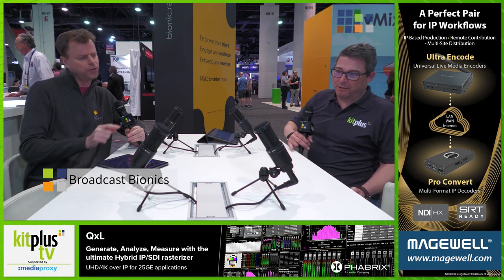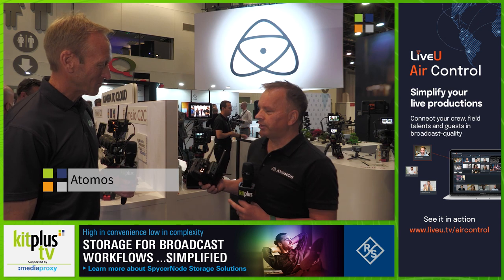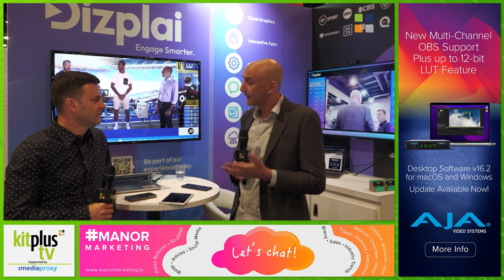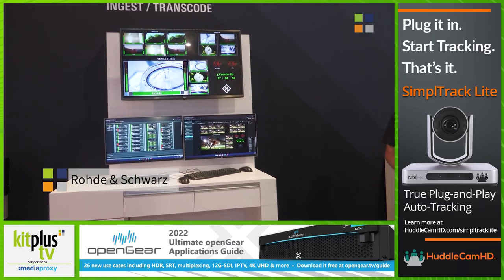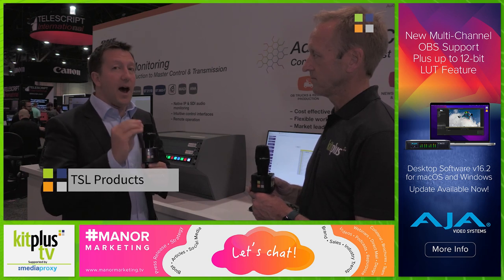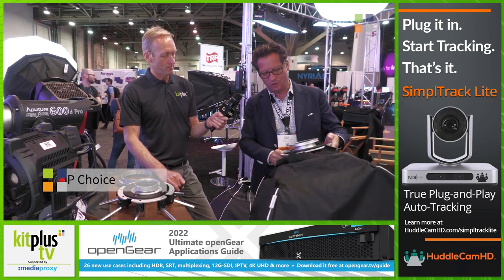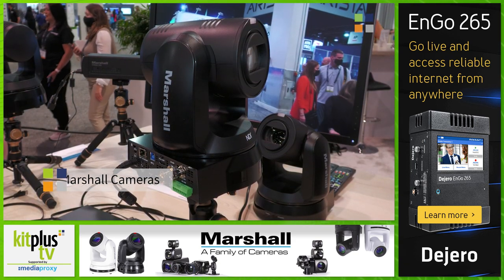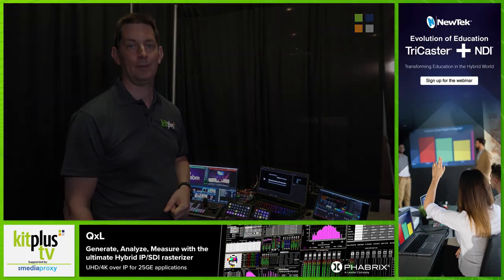NAB 2022 Highlights from KitPlus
If you don't have time to watch hours of KitPlus interviews then grab a cuppa and watch these great companies give 15 seconds each...

Broadcast Bionics
2110 Solutions / Bridge Technologies
Aleon Cases
BB&S Lighting
Clear-Com
CORE SWX
Apantac
Atomos
Cinegy
Calrec
Glensound
VITEC
Dejero
Dizplai
Phabrix
Promise Technology
Prime Focus Technology
Leader
Rohde & Schwarz
Skaarhoj
Studio Technologies
Sumolight
TAG Video Systems
Tellyo
TSL Products
TV Pro Gear
Viaccess-Orca
Vislink
Editshare
Heartland Video Systems
DoP Choice
Xytech Systems
DPA Microphones
G&D
VIZRT
Marshall
Mo-Sys
NUGEN Audio
AJA
Cobalt
D2D Technologies
MultiDyne

13:20 ...and then the outtakes